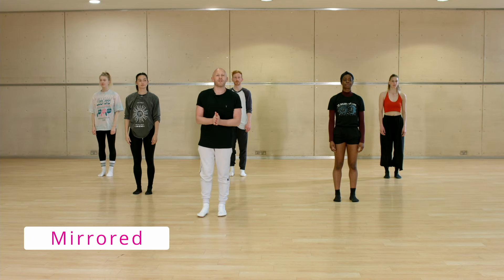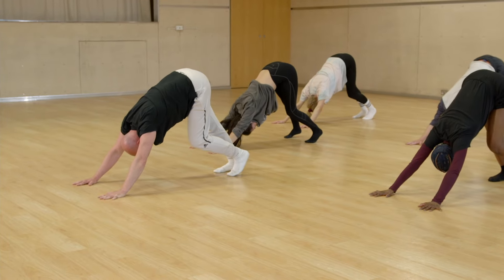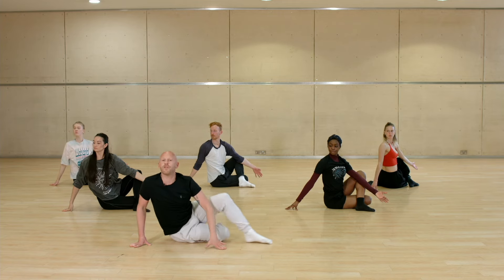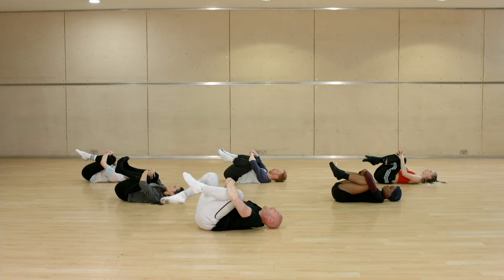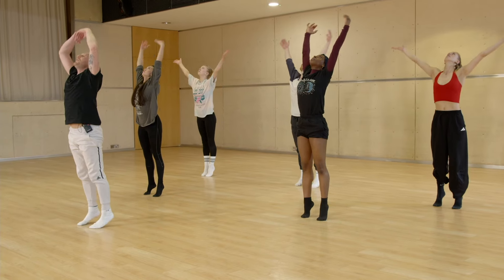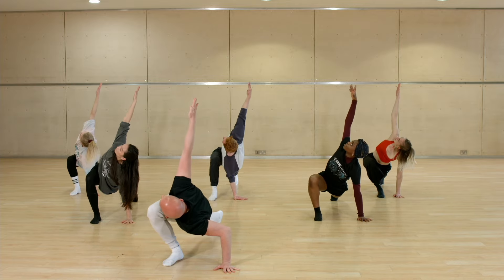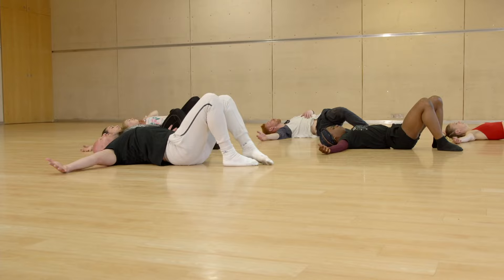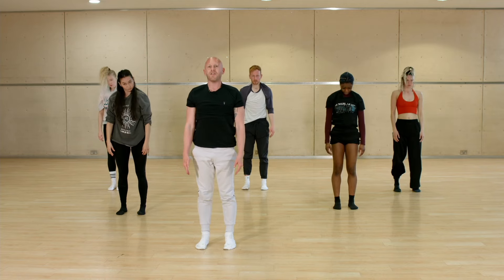Warm up Stretch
Design a contemporary dance class just for you with @moodmovement

MOOD MOVEMENT was created by Jodie Blemings and is supported using public funding by the National Lottery through Arts Council England.

IMPORTANT INFORMATION: Please read the following before using MOOD MOVEMENT. Prior to any dance class, you should undergo an element of personal warm-up/stretching, the length of which should be determined by your individual needs, abilities and physical condition.  It is your responsibility to ensure you undertake a suitable level of warm-up/stretching ahead of beginning any dance class/exercise/combination/choreography provided within this video.  MOOD MOVEMENT is not responsible or liable for any injuries sustained due to a lack of personal preparation. If you are unsure of any exercise, combination or choreography, please consult with a professional dance instructor/teacher/trainer before you commence any of the work contained in this video. All dance holds an element of risk if undertaken without supervision.  These exercises are recommendations only and are performed at your own risk.  If you feel any discomfort during exercise, stop immediately! MOOD MOVEMENT videos are provided by MOOD MOVEMENT LTD for general reference and educational purposes only. MOOD MOVEMENT is catered for contemporary dancers already in dance training, professional contemporary dancers and practitioners and does not recommend that you attempt any of the exercises without absolute certainty that this is the right level for you.  MOOD MOVEMENT is suitable for dancer students/professionals/practitioners aged 16 and above.  Of course, there are exceptions so if you are unsure, please consult with your dance teacher. All dance should be performed in a professional dance studio with a highly sprung floor and it is your responsibility to only select and/or perform the exercises that suit your environment/surroundings/dance space including but not limited to size of space and condition of floor.  Please do not attempt any exercise intended for specific conditions (e.g. including but not limited to big jumps on a sprung floor) should your environment/surroundings/dance space differ from those stated. The written, visual and instructional material contained in MOOD MOVEMENT videos reflect the author’s knowledge, experiences and expertise, but none of the information contained on this site is intended to be a substitution for vocational dance training nor is it intended as medical advice. Before beginning any dance class, including before you perform any exercises contained in MOOD MOVEMENT, you should consult with your own dance instructor/teacher/trainer and/or other qualified dance professionals to assess your physical condition.  Results from MOOD MOVEMENT may vary according to relative individual efforts and/or various other factors that are beyond the expertise or control of MOOD MOVEMENT LTD.

To the contemporary dance teachers out there, we know from personal experience how hard it is to constantly produce new technique exercises on a daily basis so we welcome you to please use MOOD MOVEMENT when you’re feeling low on inspiration for class. All we ask in return is that you credit MOOD MOVEMENT and tell your students about us… it will be a lot less awkward than if you teach our exercises and they find us on their own.

Neither MOOD MOVEMENT LTD nor any third parties provide any warranty or guarantee as to the accuracy, timeliness, performance, completeness or suitability of the information and materials found or offered in MOOD MOVEMENT for any particular purpose.  You acknowledge that such information and materials may contain inaccuracies or errors and we expressly exclude liability for any such inaccuracies or errors to the fullest extent permitted by law. MOOD MOVEMENT LTD is not responsible or liable for any injuries incurred by performing any of the exercises/choreography/repertoire/creative tasks given. COPYRIGHT MOOD MOVEMENT is copyright © Mood Movement Ltd.  The copyright material includes, but is not limited to the design, layout, look, appearance, graphics, instructional audio and video, choreography and all movement that are part of this MOOD MOVEMENT video.  All rights are reserved, and reproduction is prohibited.

And breathe.